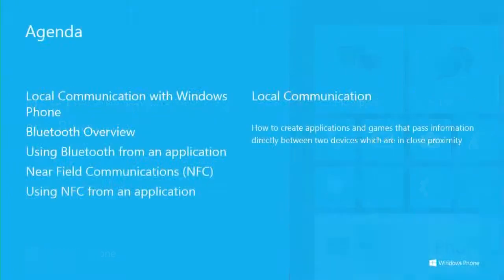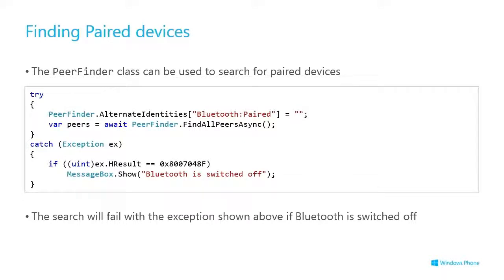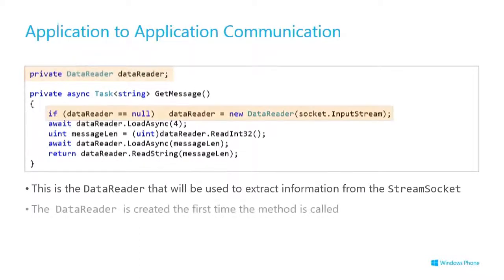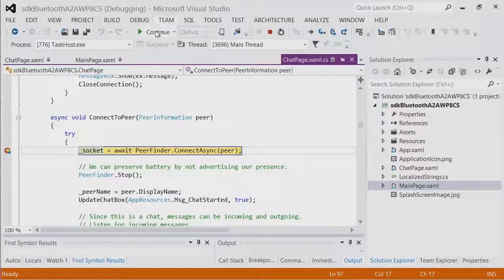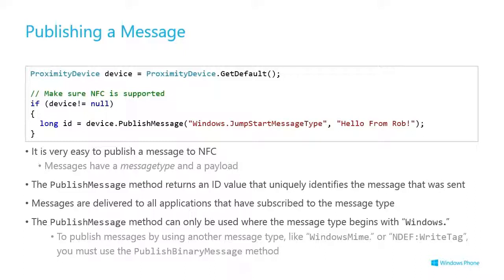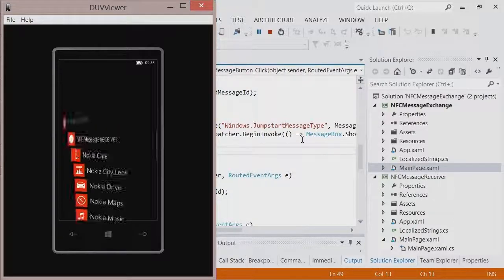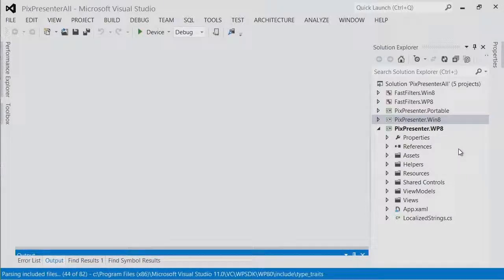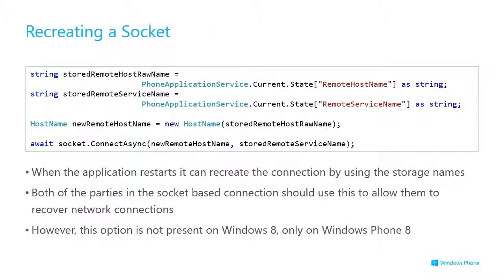12 - Proximity Sensors and Bluetooth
12 - Proximity Sensors and Bluetooth